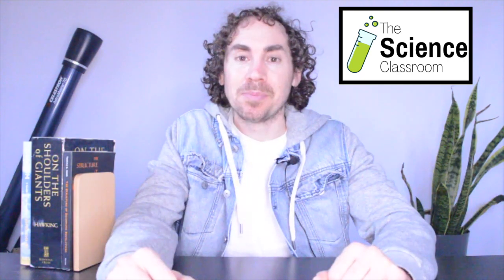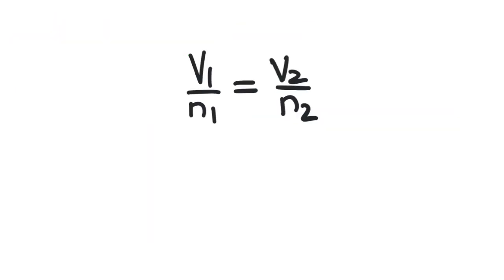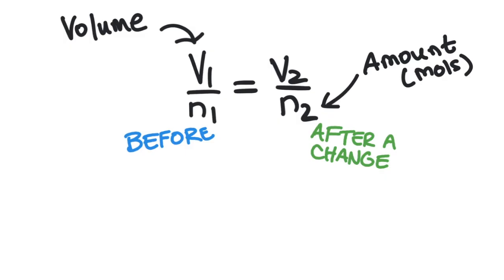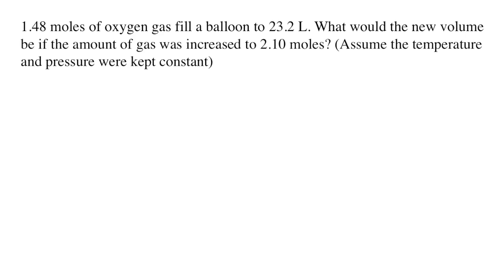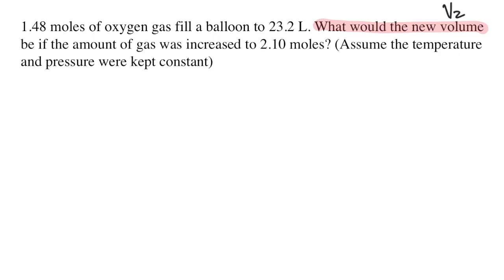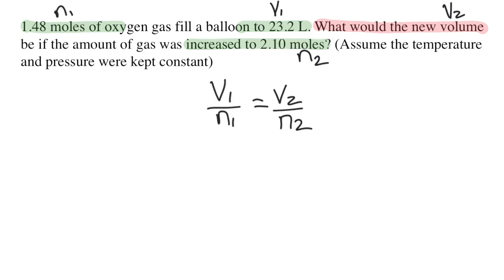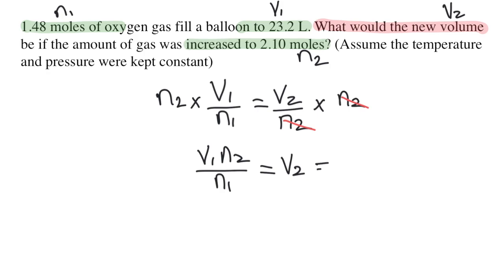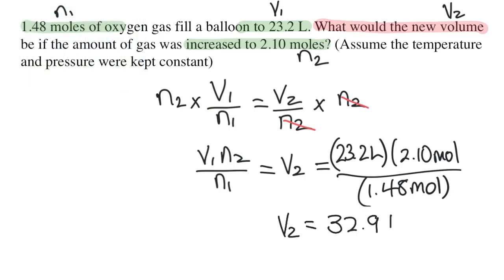Calculating Avogadro's Law | Chemistry Homework in 3 MINUTES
In this video, Josh helps you with your Chemistry Homework by solving a question where we need to use Avogadro's Law.